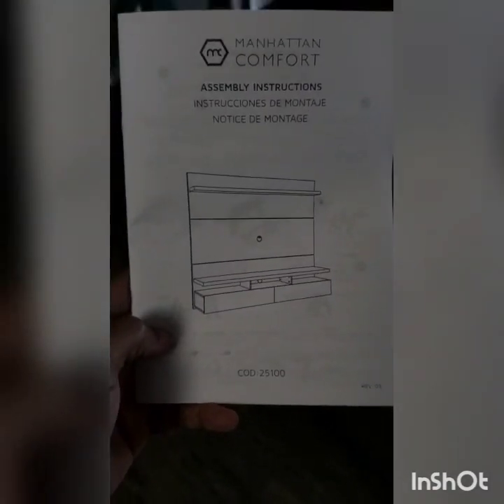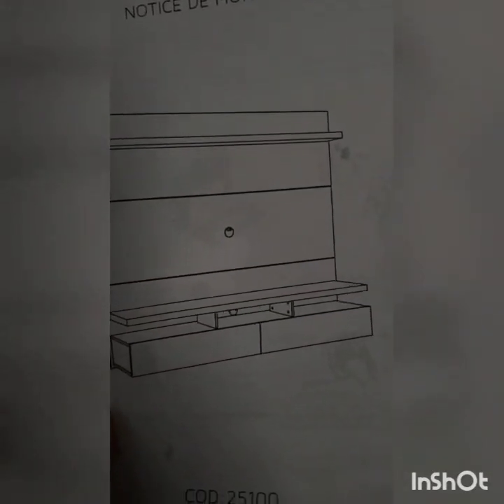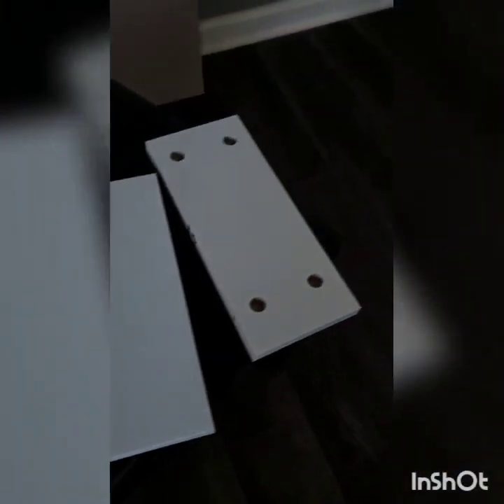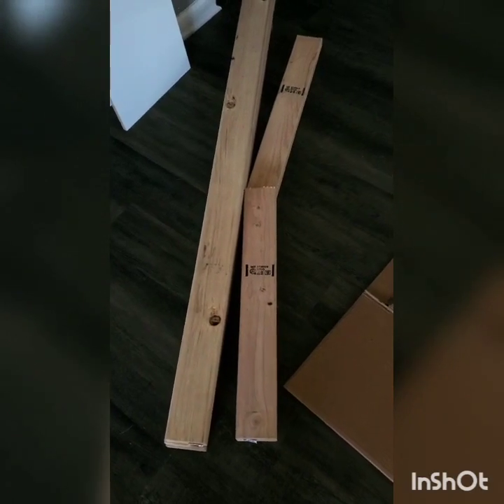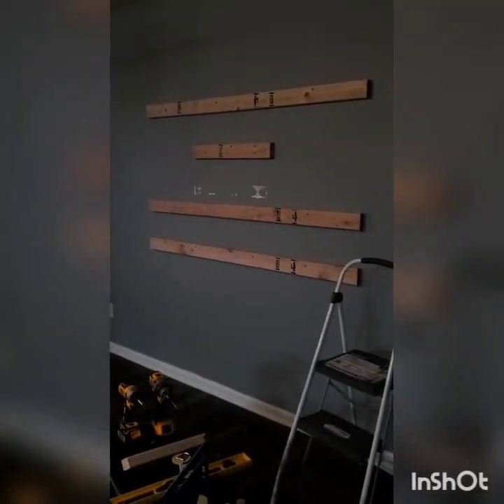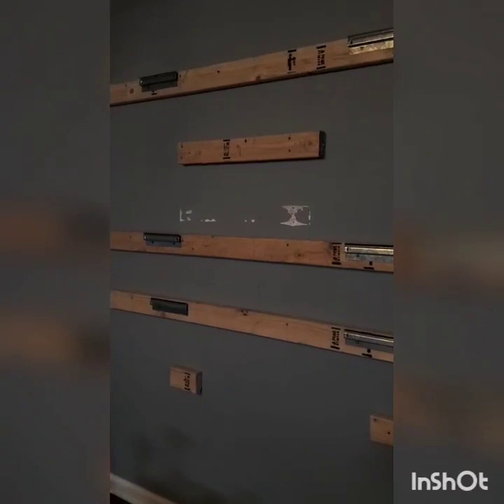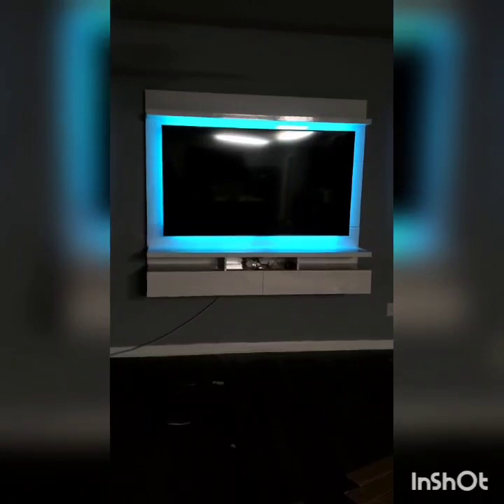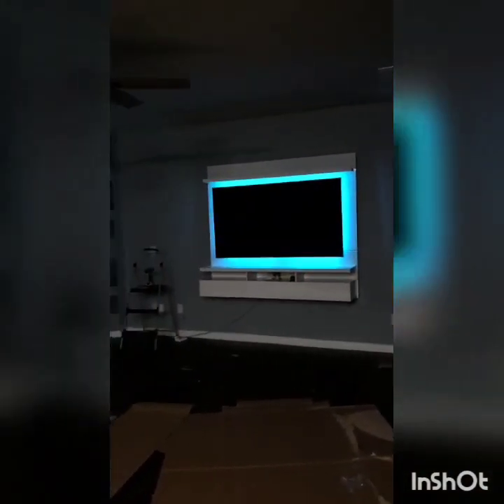DIY TV MOUNTING GUIDE: Manhattan Comfort entertainment center. From Amazon/Wayfair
Popular Wall Unit with many good reviews for style but bad reviews for directions, and mounting.